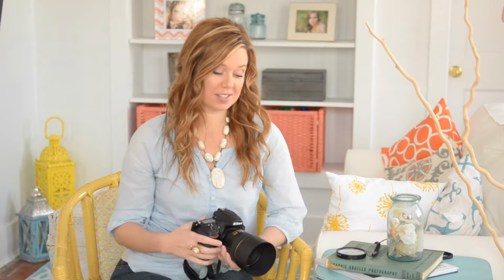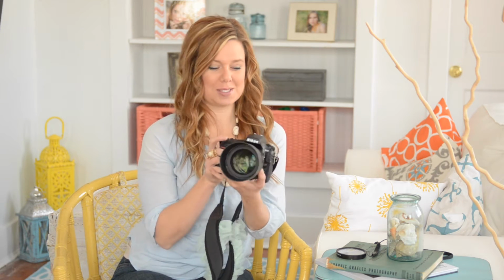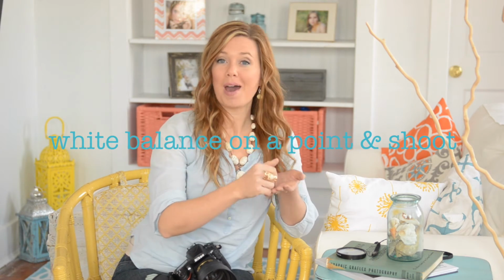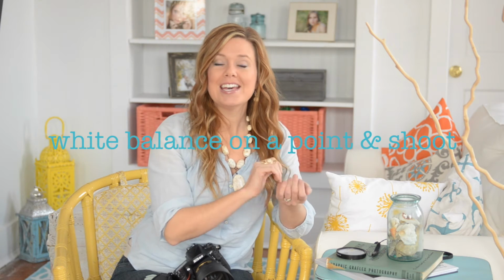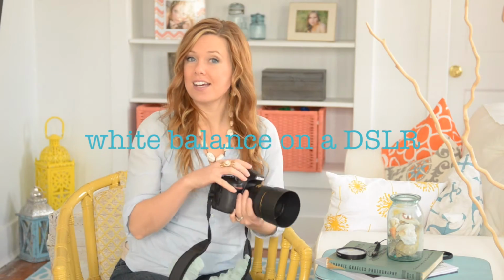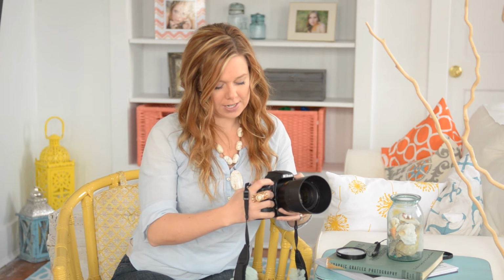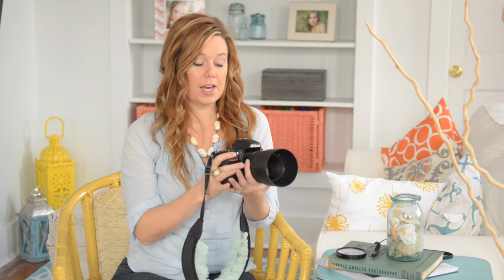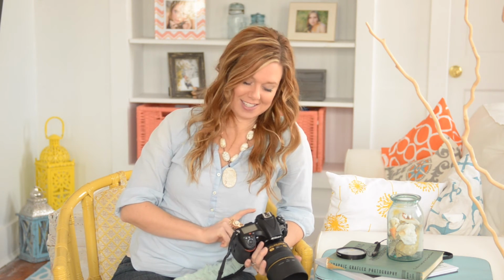Beginning Photography: What is White Balance?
One of the best and easiest ways to control the quality of light and color in your photos, is by learning how to use White Balance.  Let me show you how to explore white balance on a point and shoot camera and discuss the white balance presets on a DSLR.  It's easier than you may think!